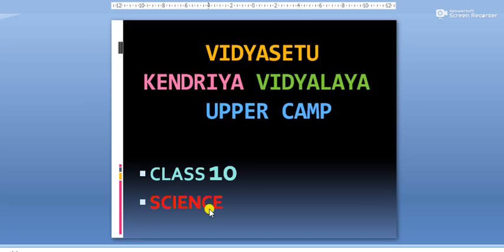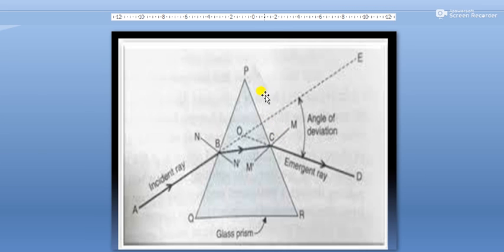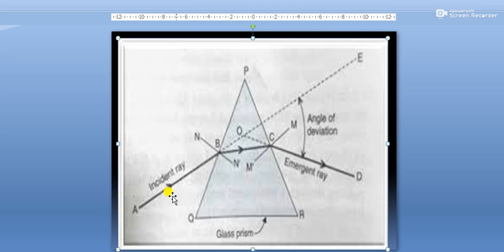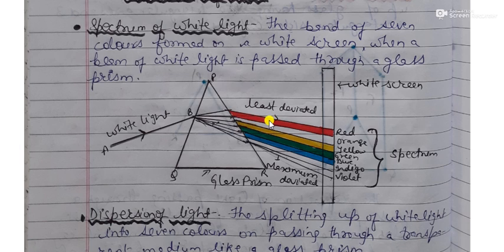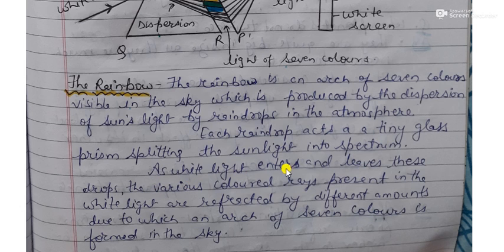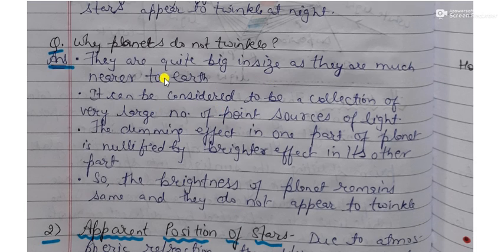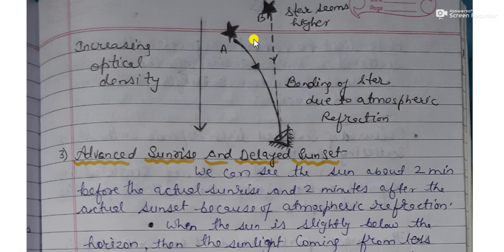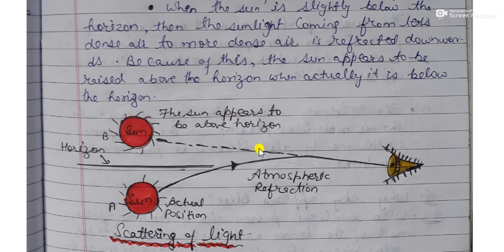Class10_ HUMAN EYE AND COLOURFUL WORLD_ PART 1